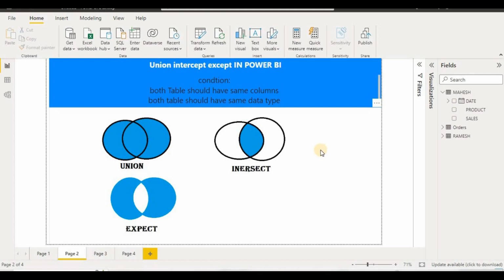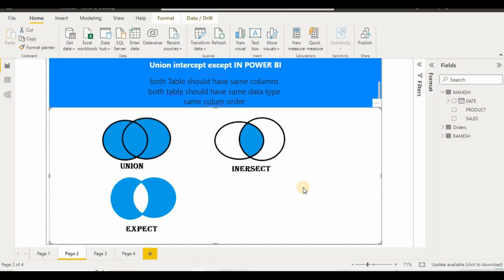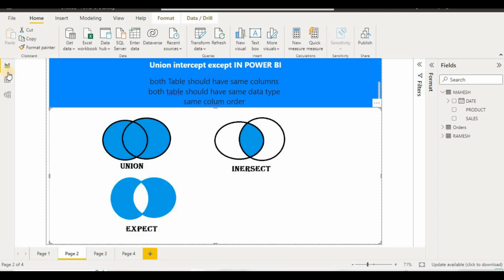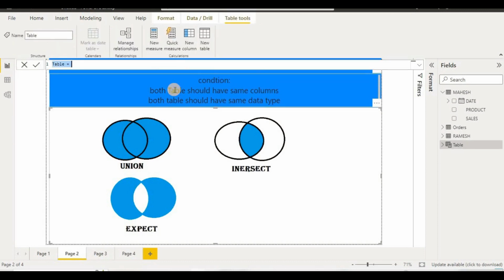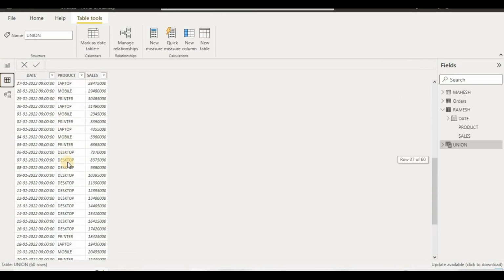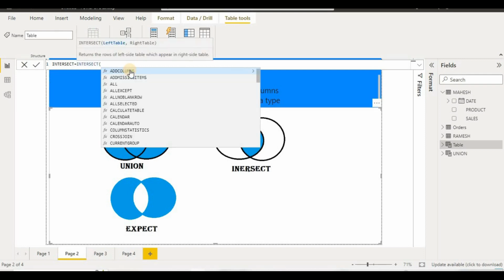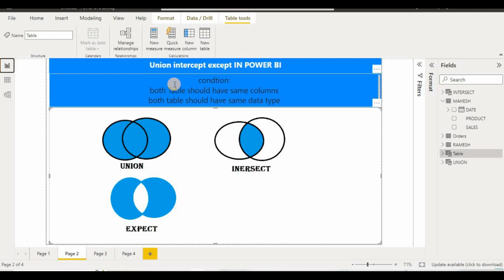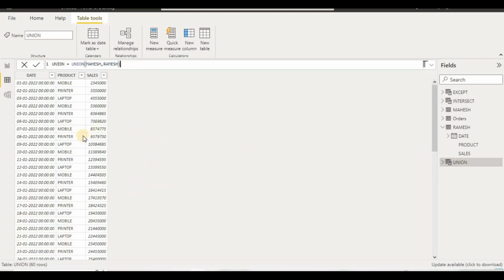Power BI Table Functions: The Complete Guide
Unlock the full potential of Power BI with this comprehensive guide to table functions! In this video, we'll take you on a journey to master Power BI DAX, the powerful formula language used to create calculations and measures in Power BI. Whether you're a beginner or an advanced user, this tutorial is perfect for anyone looking to improve their skills in Power BI. You'll learn how to use DAX to create custom tables, perform data analysis, and create stunning visualizations. By the end of this video, you'll be able to write powerful DAX formulas with confidence and take your Power BI skills to the next level. So, what are you waiting for? Dive in and start learning Power BI DAX today!